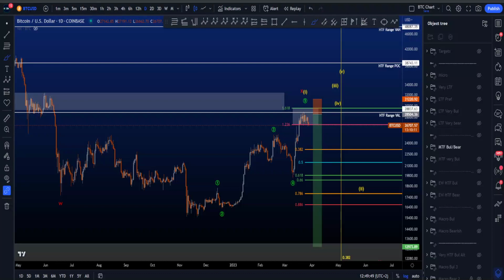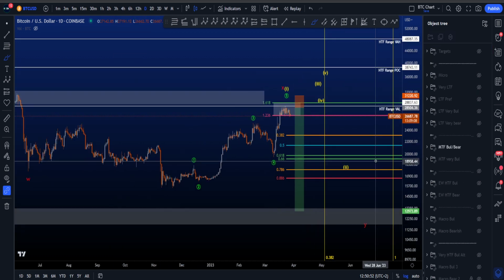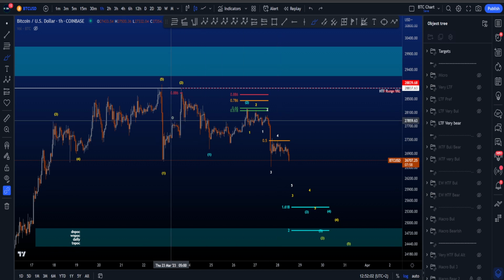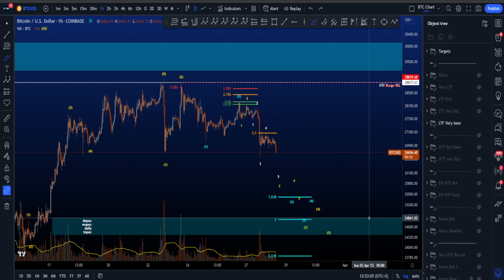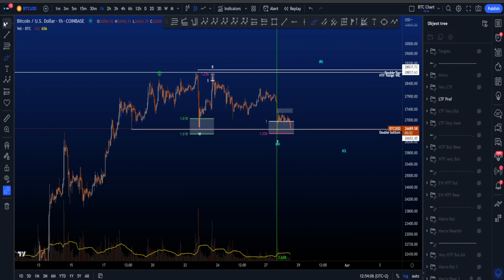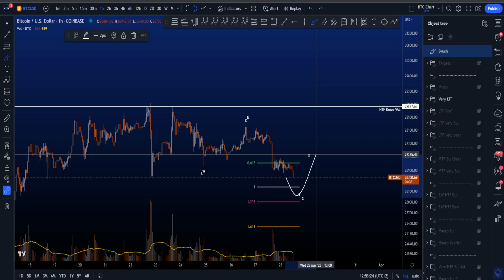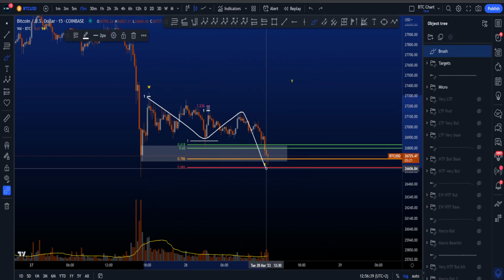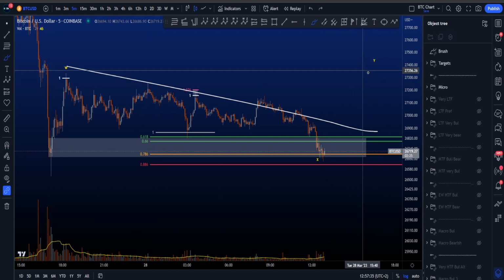Bitcoin BTC Elliott Wave Technical Analysis Today! Bullish & Bearish Price Prediction & News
⚪️Sharing my Bitcoin Elliott Wave technical analysis price prediction medium-timeframe and low-timeframe scenarios, both bullish and bearish. Enjoy!

I really enjoy interacting with you. So if you have questions or ideas, recommendations or tips, please let me know!

⚪️Timestamps
0:00 MTF Bullish Scenario
1:02 MTF Bearish Scenario
1:54 LTF Bearish Scenario
3:23 LTF Bullish Scenario
4:17 LTF Bullish Scenario
5:56 Micro Scenario
7:48 Outro